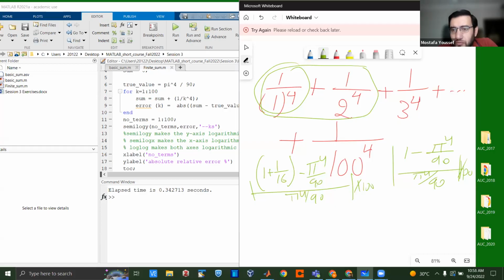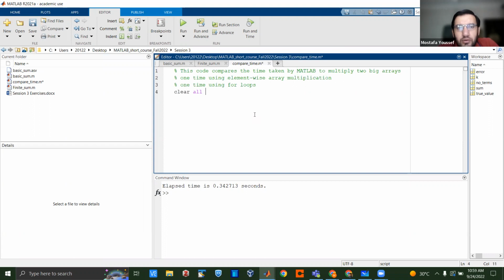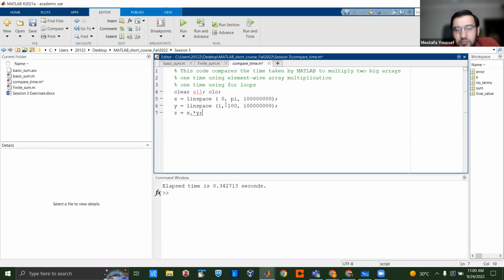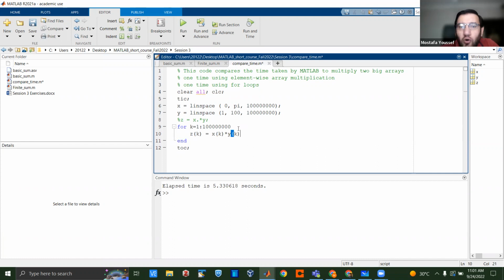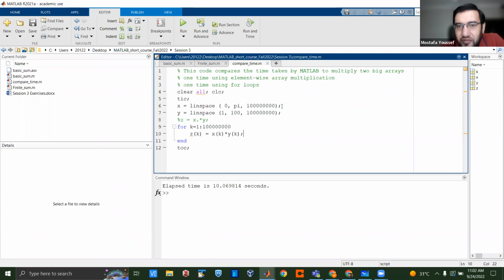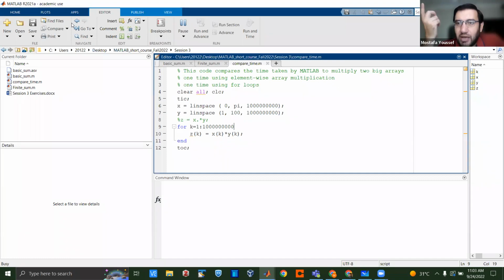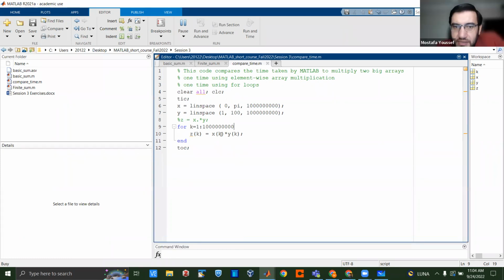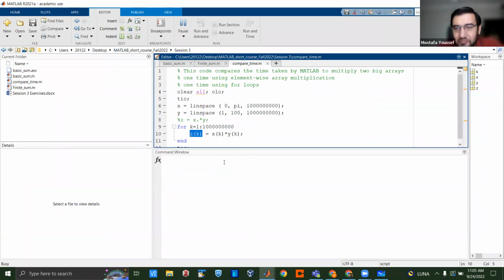MATLAB Course Sept 24 Session 3 Part II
Exercise to show how arrays in MATLABs are more efficient than for-loops